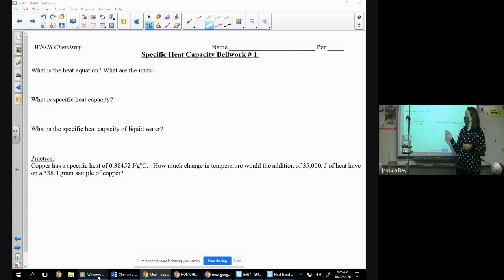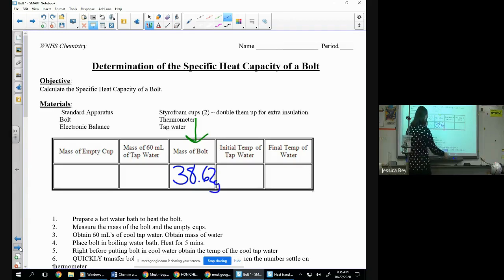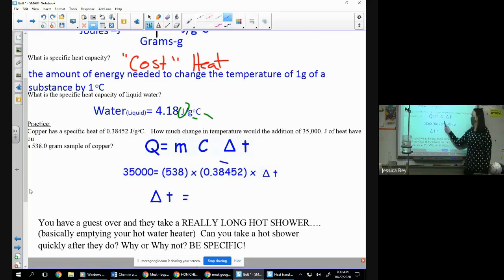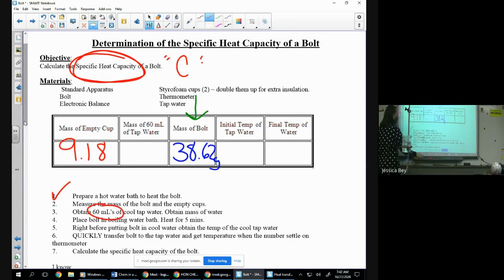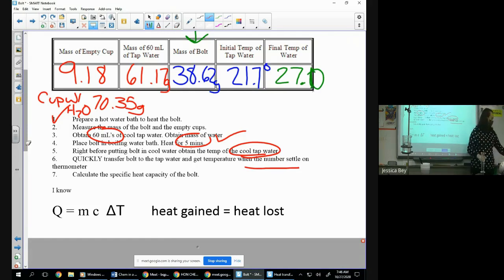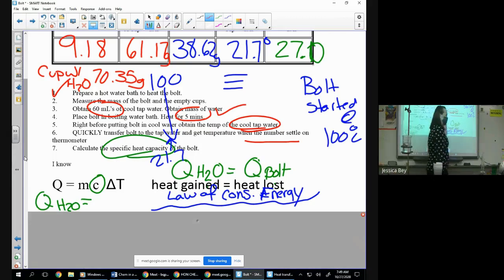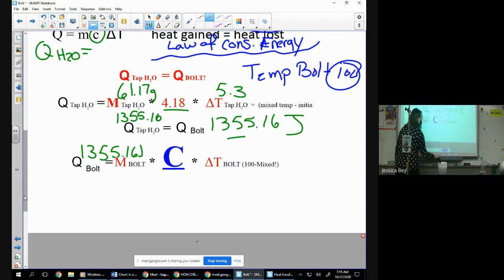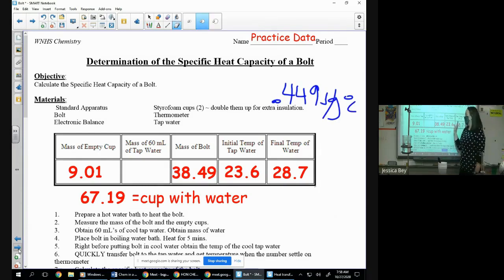HONORS 10.27 BOLT LAB